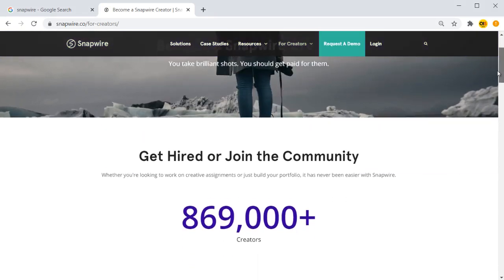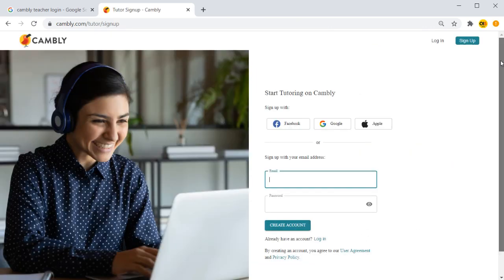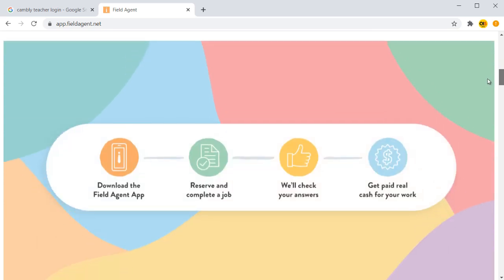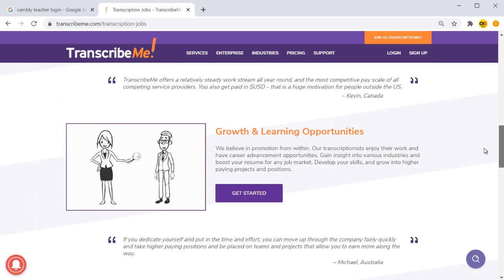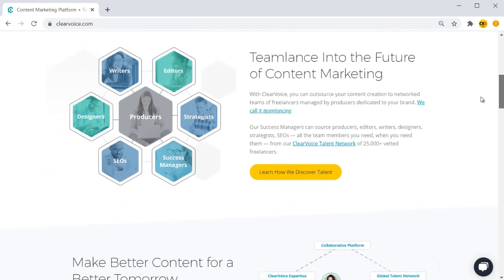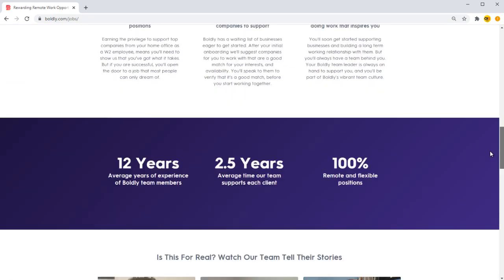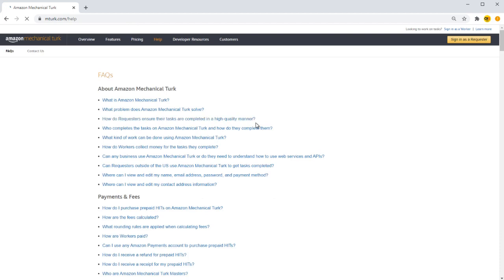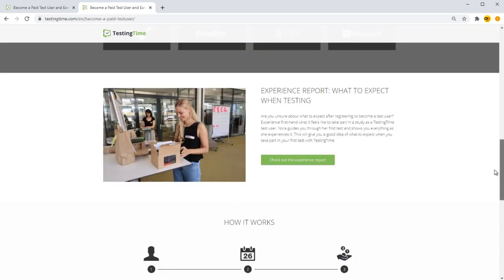10 Websites That Will Pay You DAILY Within 24 hours! (Easy Work At Home Jobs)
On today's video I'm going to show you 10 websites that will pay you daily within 24 hours, these are the real easy work at home jobs!
👀 TAKE A LOOK AT THESE FREE RESOURCES 👇🏼!.

If want to work from home and make a daily online pay, then this is the video for you because I will share with you the best companies that require no experience. And with which you will be able to work on your own schedule. Total flexibility!

I will also give you some daily pay apps. This is going to be an awesome video for you to make an extra income online. And if you already have a full time job, then these will be great options for a side job or a part time job for you. The best part it that you're going to be paid daily!

On Online Income Success, we are passionate about sharing with you the best ways to make money online and being able to work from any place in the world just by using an Internet connection.

This video is for educational and entertainment purposes only. There is no guarantee that you will earn any money using the techniques and ideas mentioned in this video. Your level of success in attaining the results claimed in this video will require hard-work, experience, and knowledge. You should always understand that with investing there is always risk. You should always do your own research before making any investment. We have taken reasonable steps to ensure that the information on this video is accurate, but we cannot represent that the website(s) mentioned in this video are free from errors. You expressly agree not to rely upon any information contained in this video.